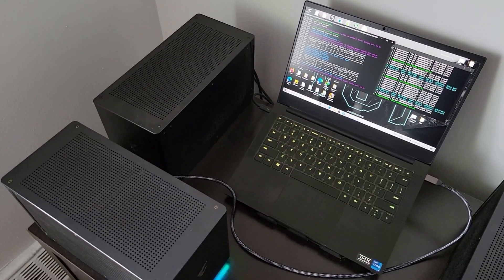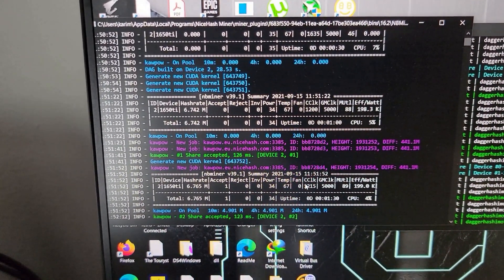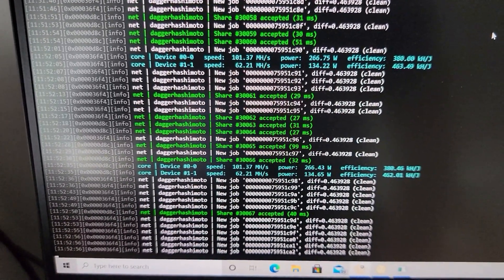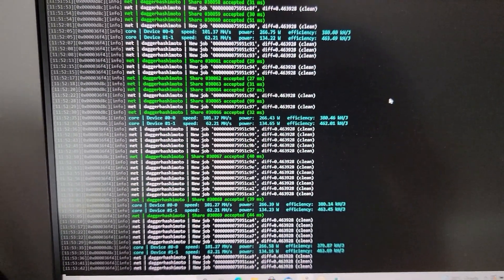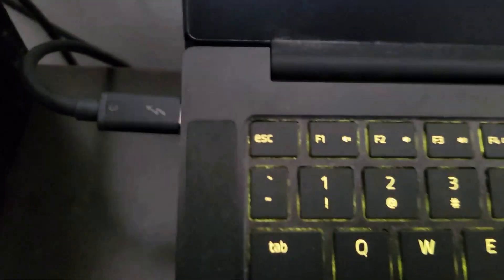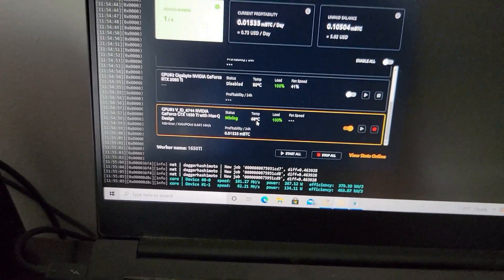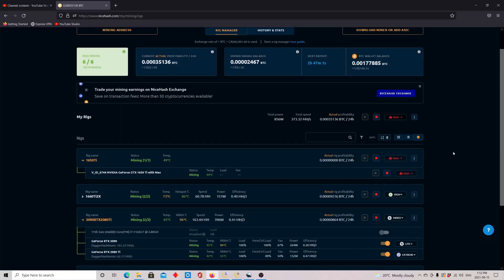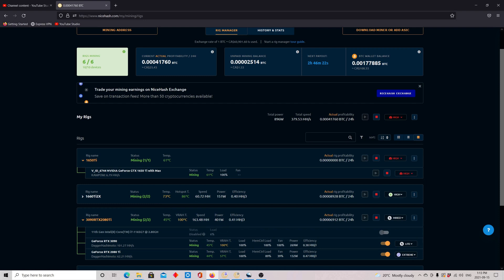Mining with 3 GPU's on 1 Laptop! 3090 + 2080 Ti + 1650 Ti| Razor Blade Stealth 13| September 2021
Mining with 3 GPU's on 1 Laptop! | 3090 + 2080 Ti Gaming Boxes + Razor Blade Stealth| September 2021

Mining Rig setup:
Razor Blade Stealth 13 with 1650 Ti MAX-Q 4GB
Time Operational: 2 Months, 24/7.